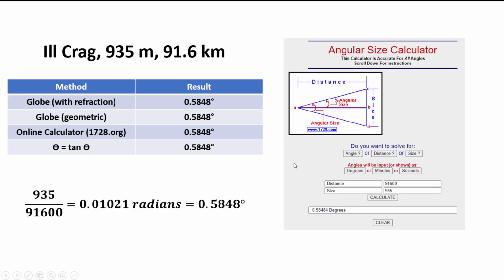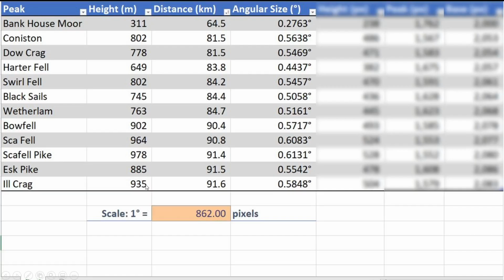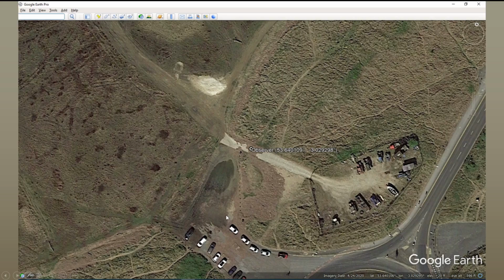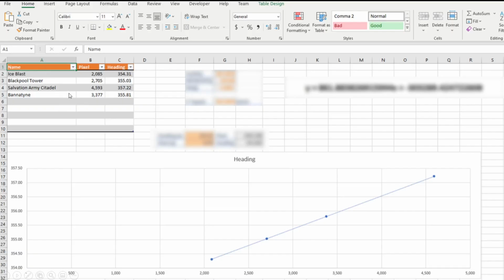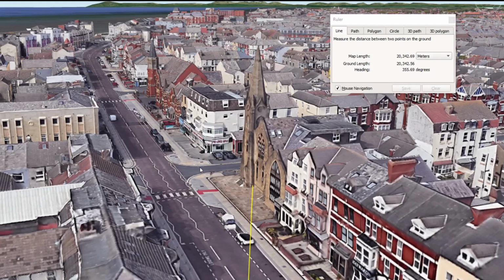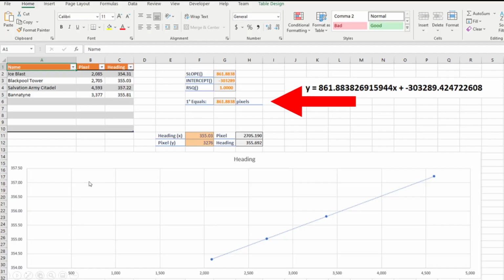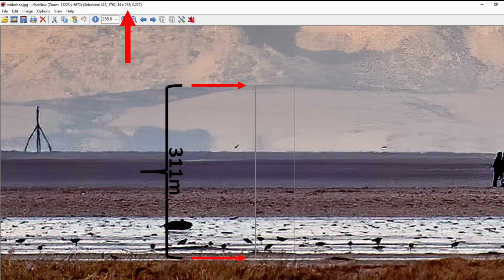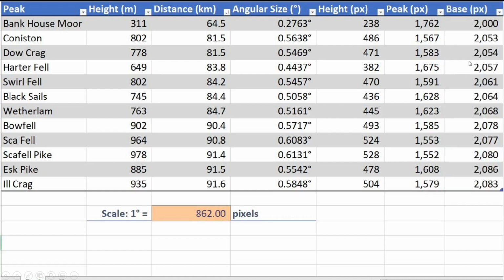BREAKING: GLOBER comes clean about ANGULAR SIZE!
I don't think the flerfs are gonna want to talk about angular size any more 😭